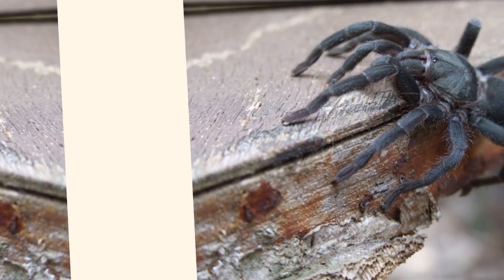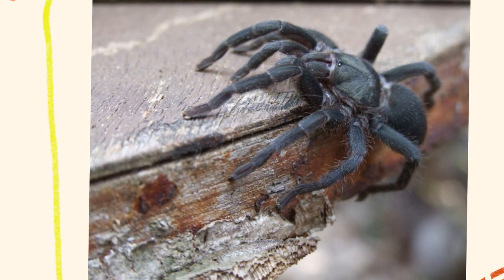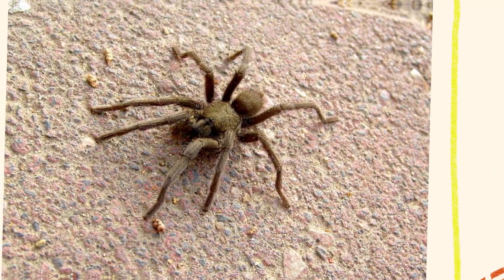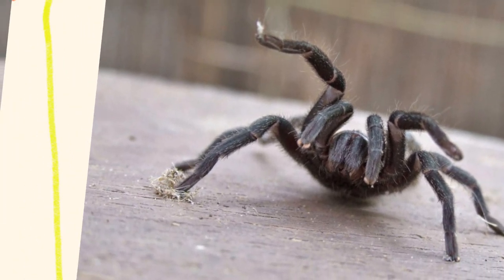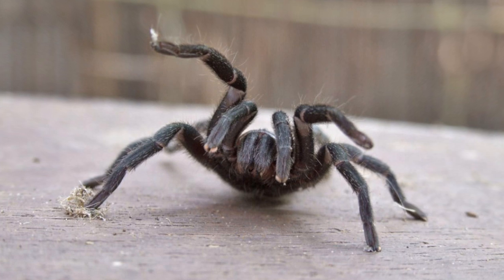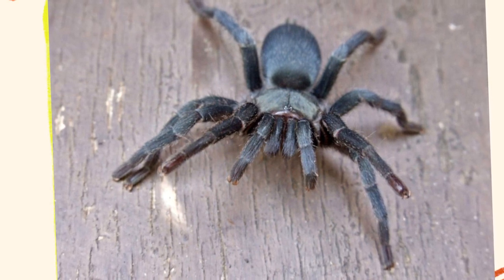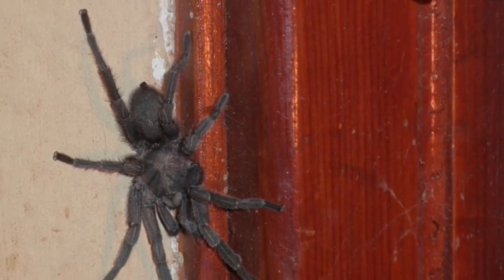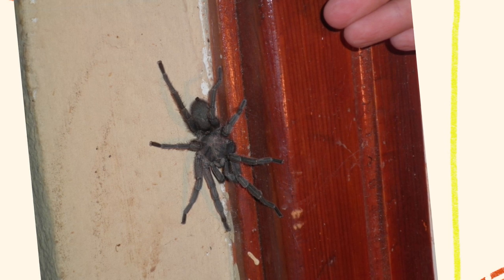What is the Temperament of the Chaetopelma Olivaceum?🕷️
🕷️ The Chaetopelma olivaceum, also known as the Turkish Olive Tarantula, is a fascinating species with a unique temperament. 🌿 In this video, we explore its behavior, defensive instincts, and handling considerations for enthusiasts. Learn how to care for this captivating tarantula and what makes it stand out among exotic pets 🕸️✨.